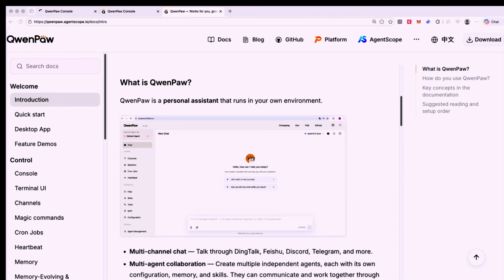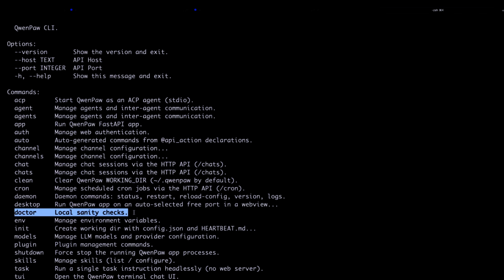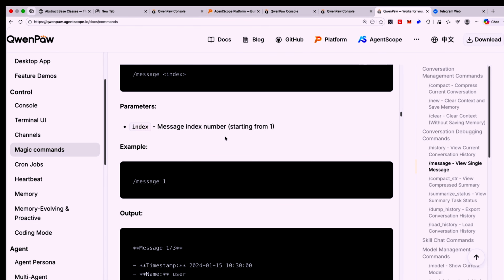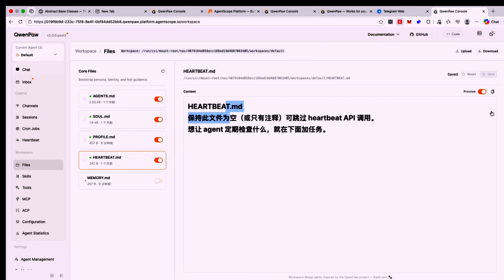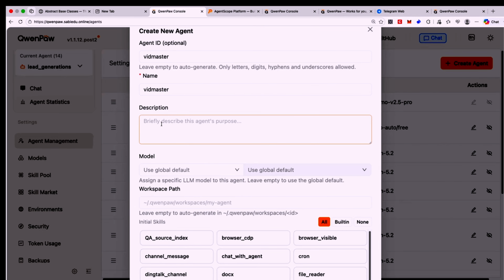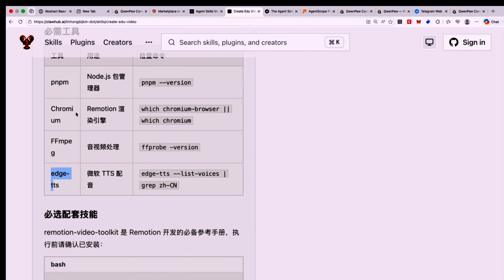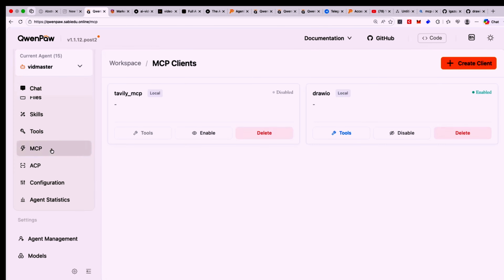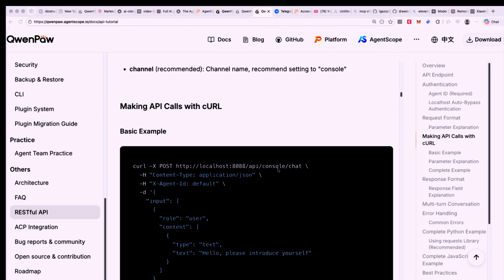QwenPaw A-Z: The Hidden Chinese AI That Outperforms Hermes for Building Agents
Looking for a complete QwenPaw A-Z tutorial? While everyone is hyped about Hermes Agent for influencers, the truth is that QwenPaw—the powerhouse AI personal assistant out of China—is actually the superior platform for building real, high-performance AI agents.